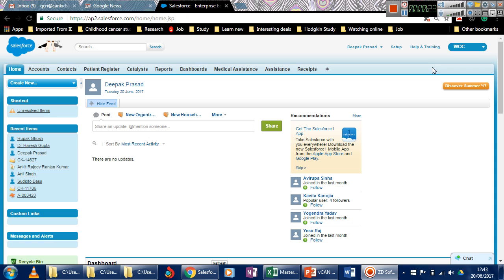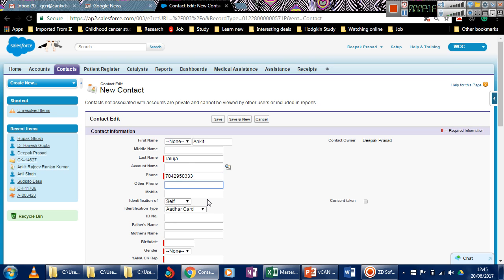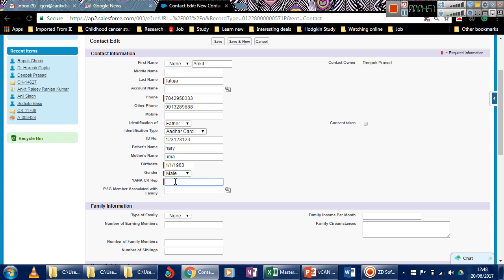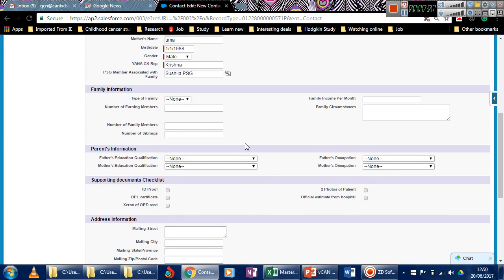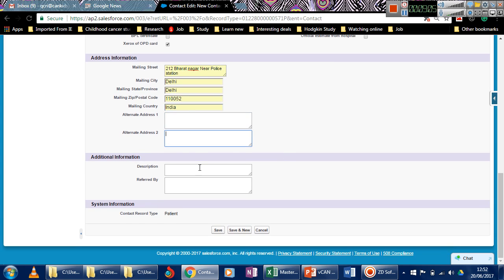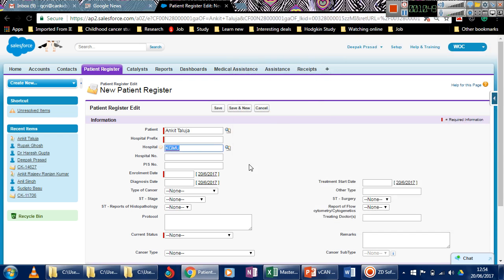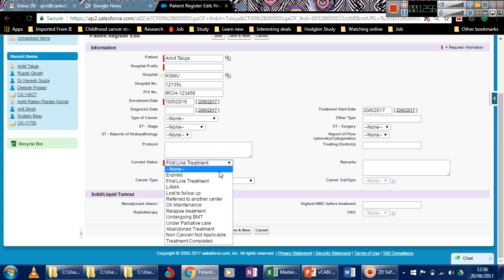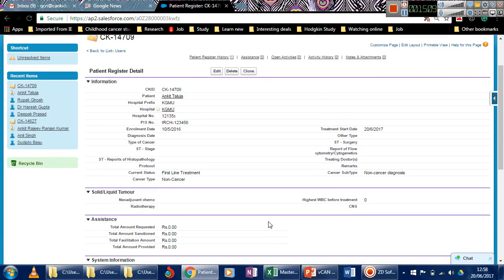vCAN Patient registration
How to register a new patient in Cankids by vCAN